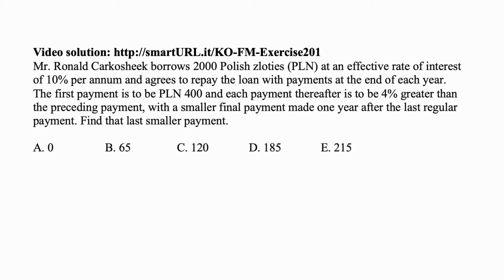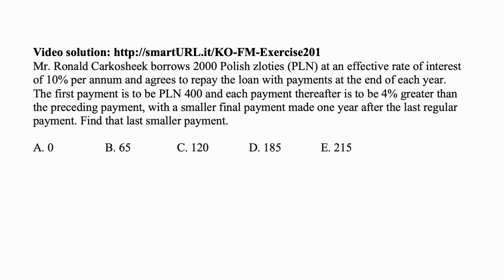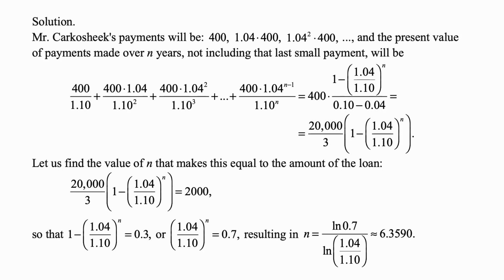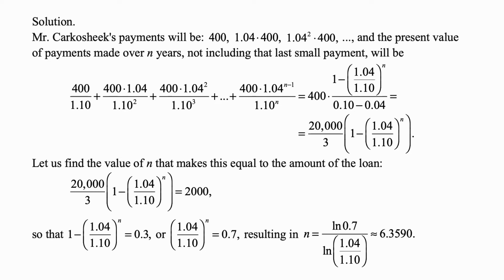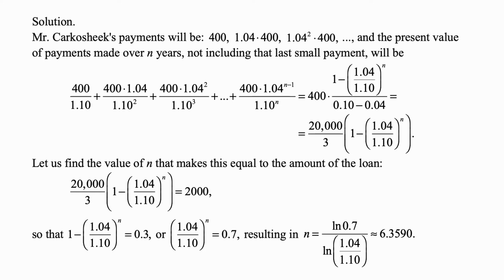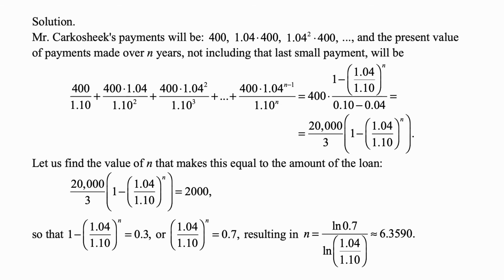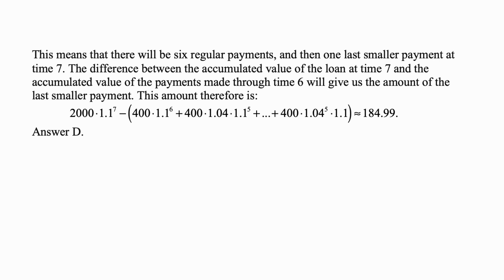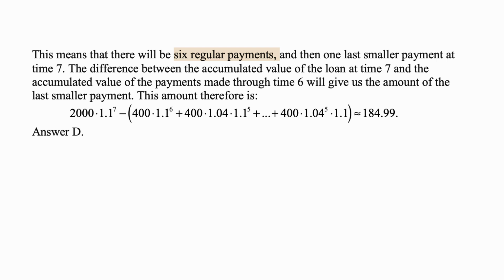Exam FM exercise for June 19, 2020